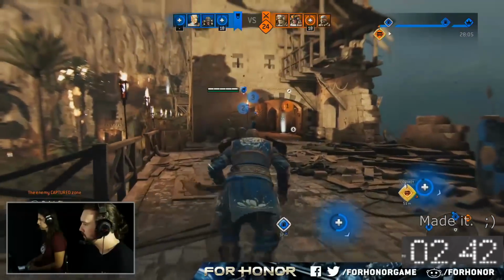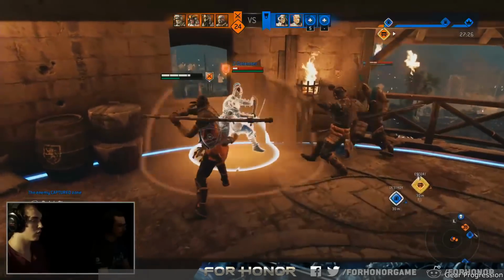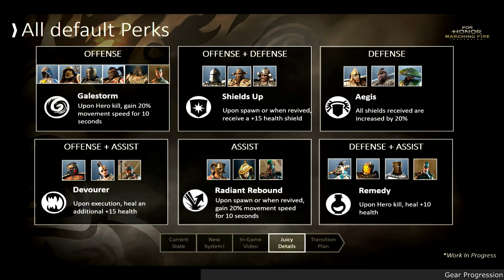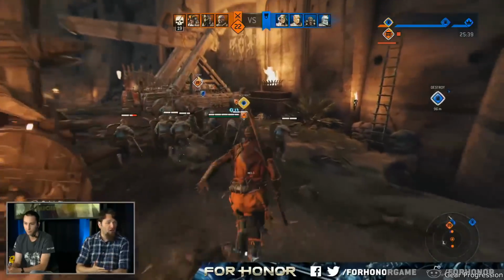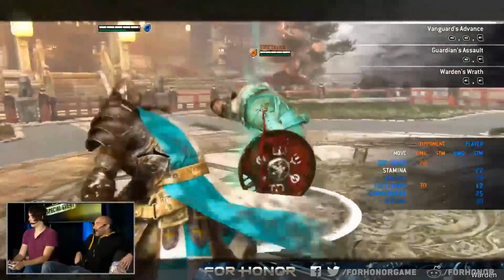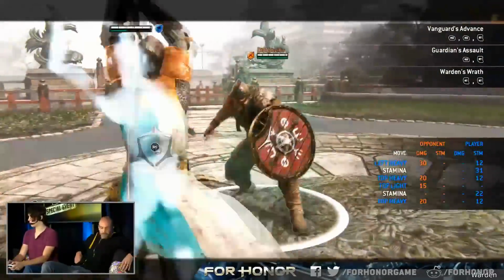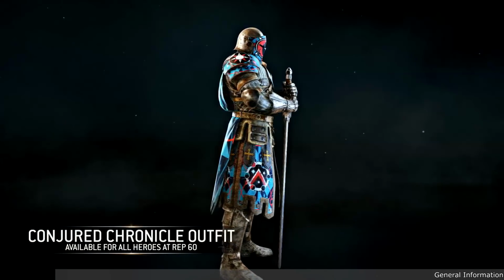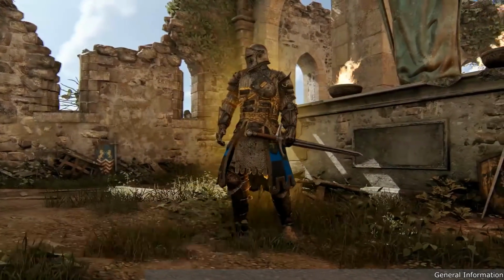Warrior's Den Recap 8/2/18 - Season 7 infodump, Season 8 gear changes, Breach, and Reworks!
Got a massive overhaul to how gear works detailed with this warriors den.  Also showcased is breach gameplay, the warden and valkyrie reworks, new weapons for season 8 (by mistake),  a massive ranked game mode overhaul, and a behind the scenes on how audio is added to the game.

Looking for a community?  You can come join The Hearth!